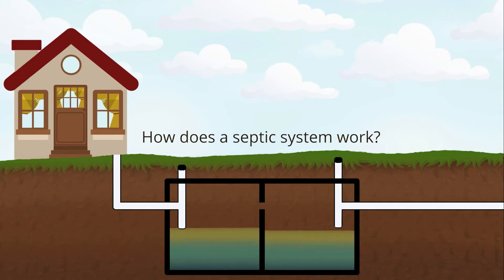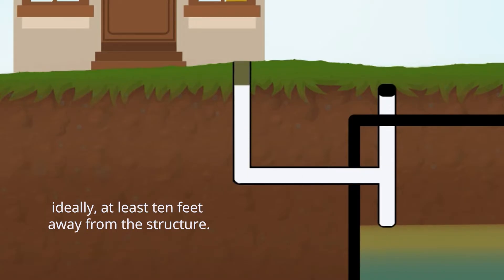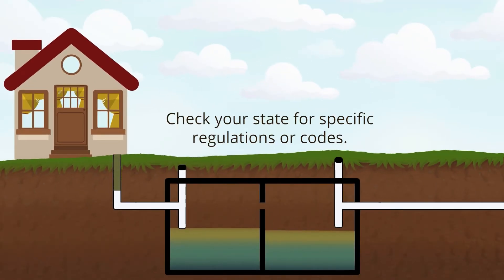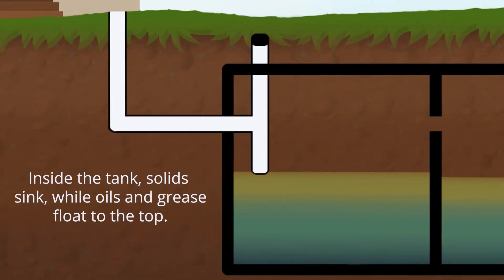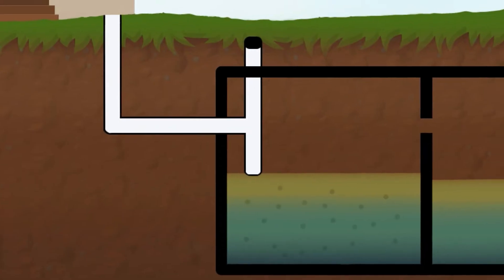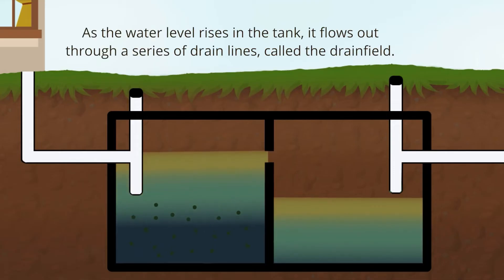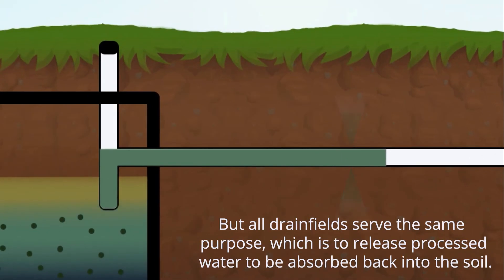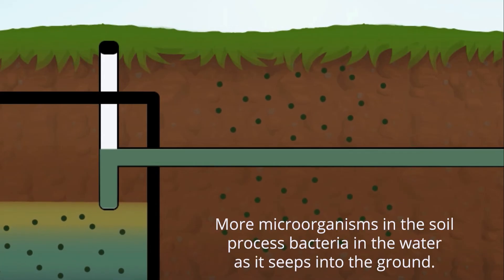How a Septic System Works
The Mississippi Well Owner Network, a program of the Mississippi State University Extension Service, offers a variety of publications, workshops, and water sampling programs for the state’s rural residents. Most well owners also have on-site wastewater systems, which require maintenance.